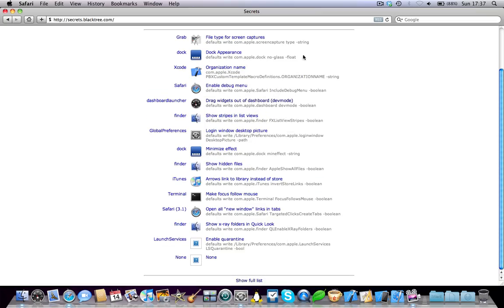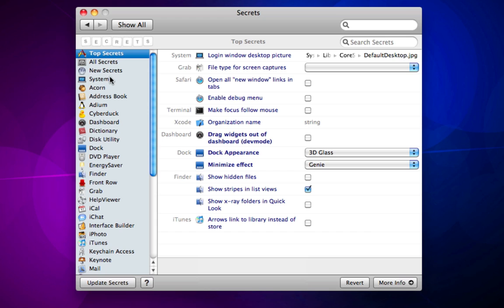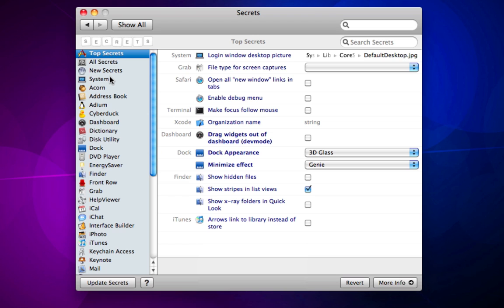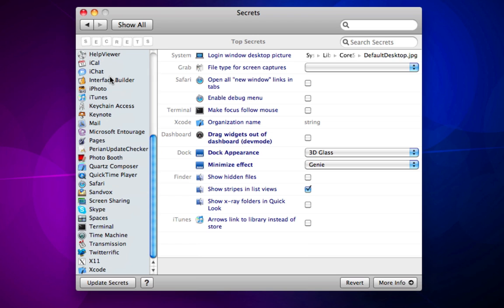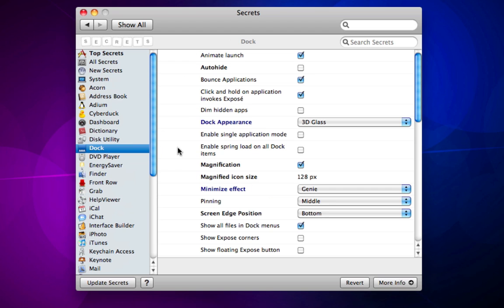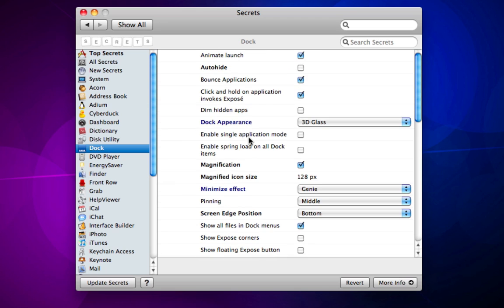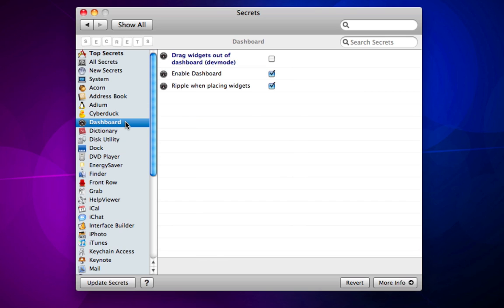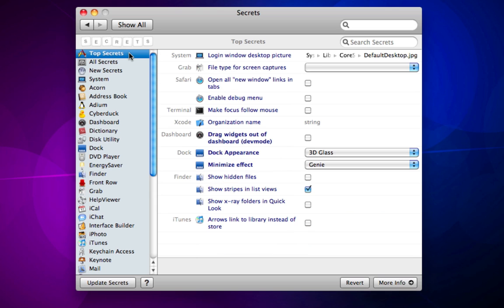Unlock the full potential of your Mac with the Secrets App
A quick of review and explanation of how easy and quick it is to use the Secrets application for your Mac.

(Click on: "Pref Pane 1.0.6" to download)
Size: 166KB